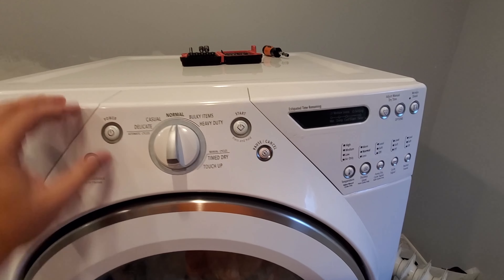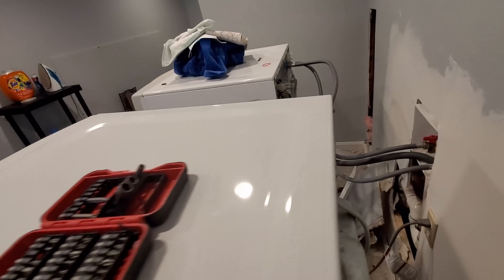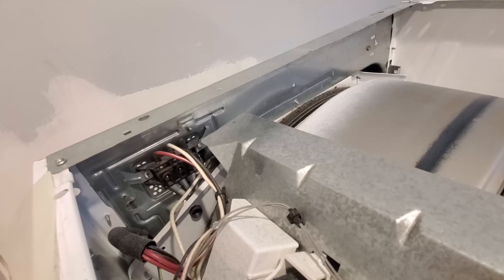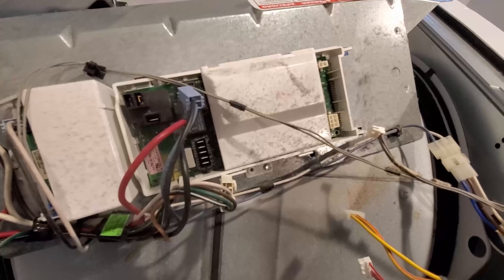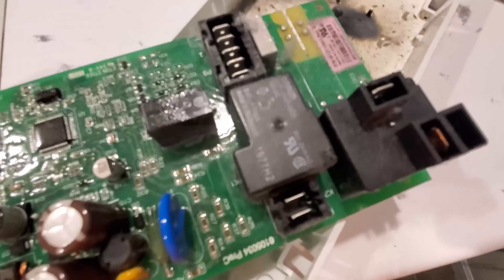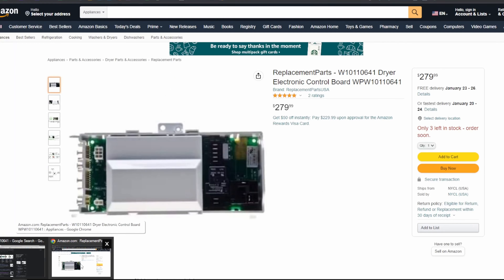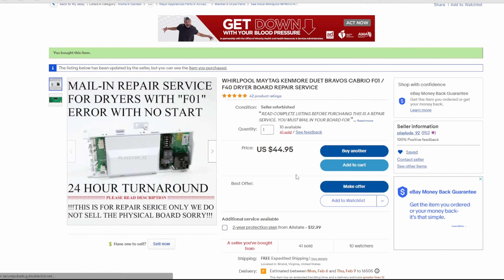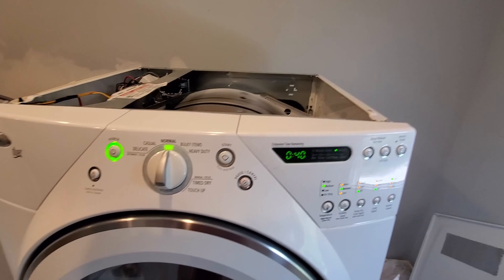Fixing Whirlpool Duet error F01 burnt board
Dryer failed one day to an error F01

Ended up taking out the board and seeing a burnt resister mark. Board # W10110641

Link to eBay listing for board repair

Full price Amazon new board

Had mine repaired by eBay seller and still working 6 months later.